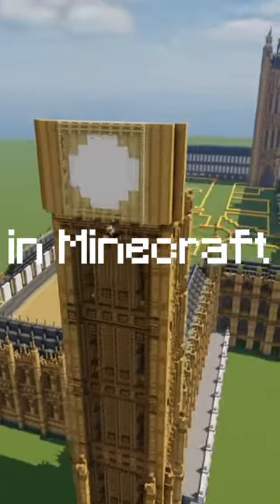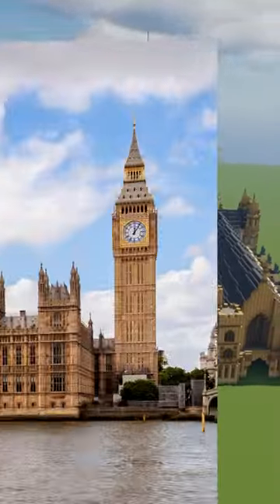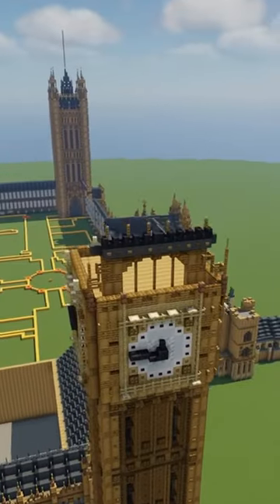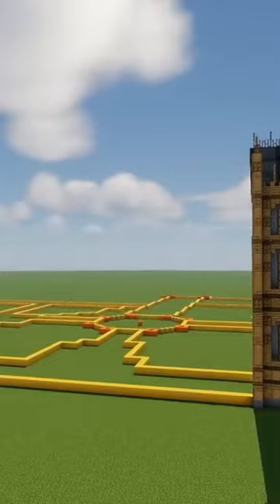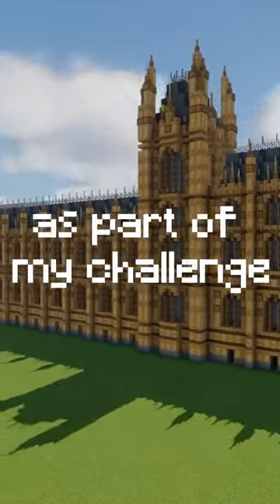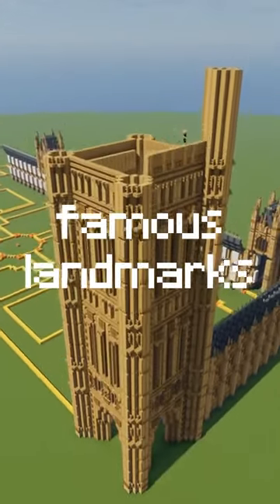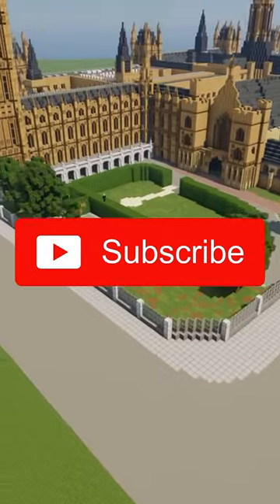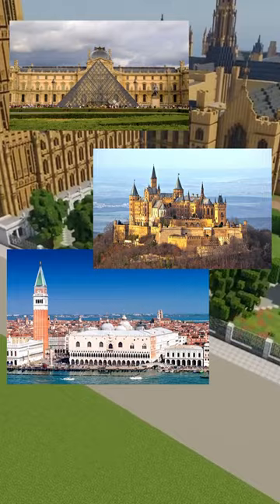I built the Big Ben Clocktower in Minecraft!